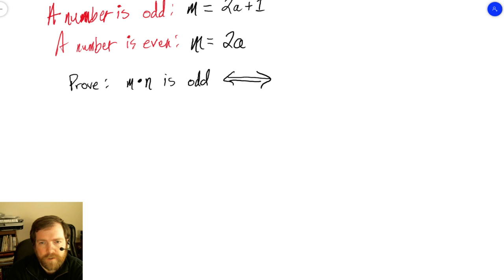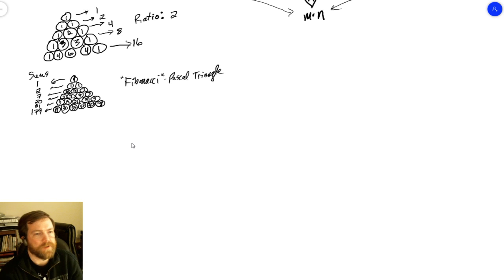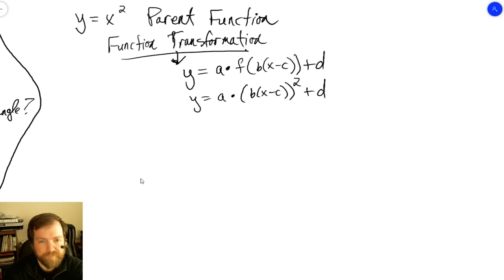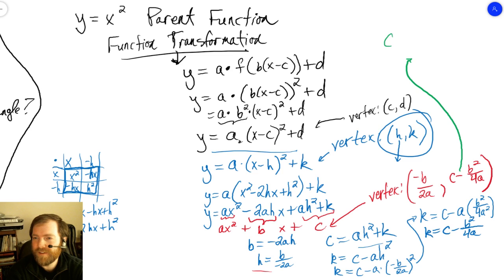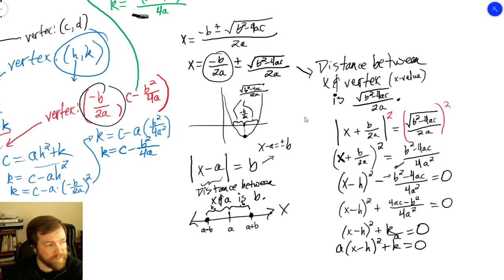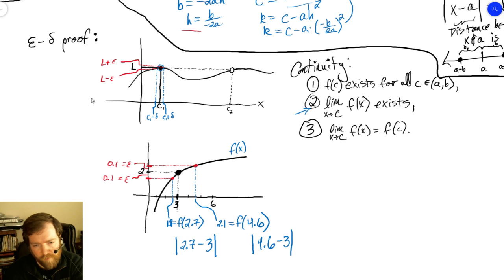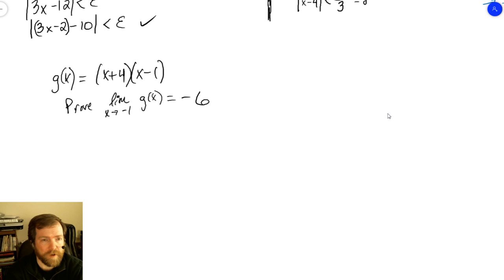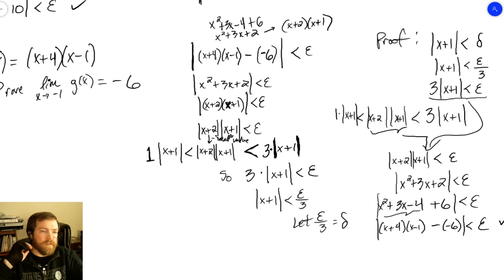20210310 - Highlight: Office Hours: Proofs & Epsilon-Delta Proofs